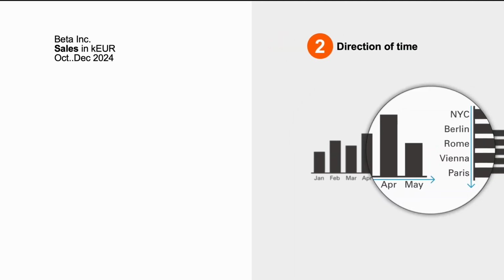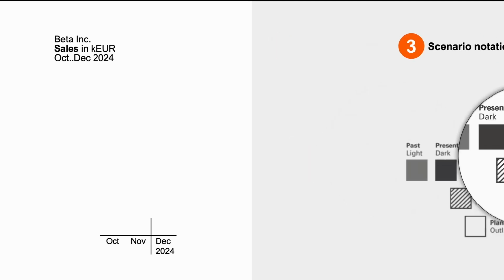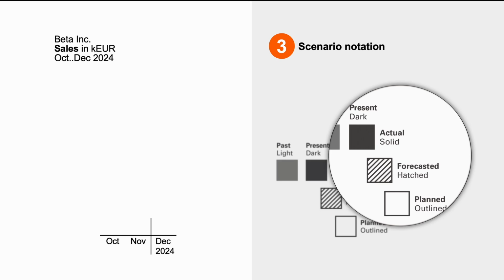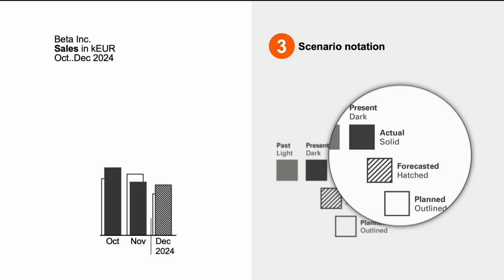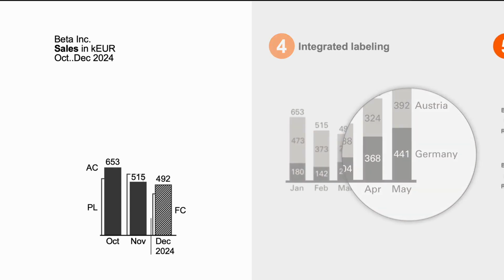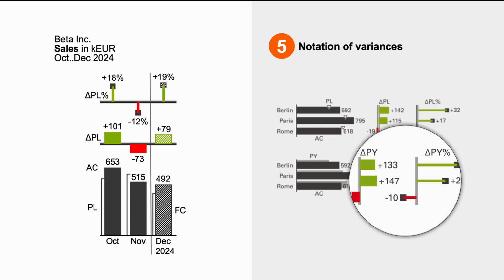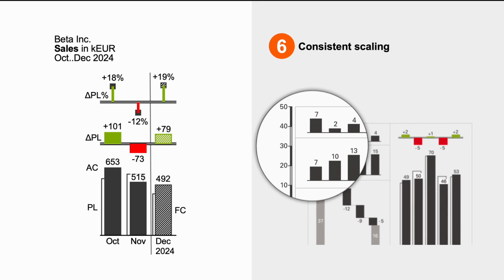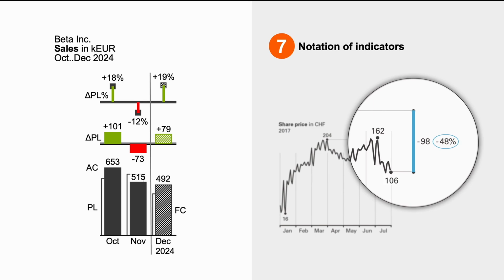ISO 24896 explained: the 7 most important rules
Here is a short explanatory video on the seven most important rules of ISO 24896. This explanatory video served as a briefing for the participants of the Blueforte/TUM/IBCS survey to prove the effectiveness of ISO 24896, conducted from June 2025 to June 2026.